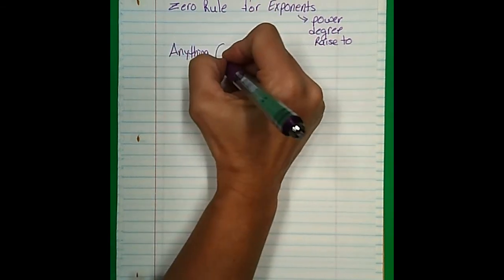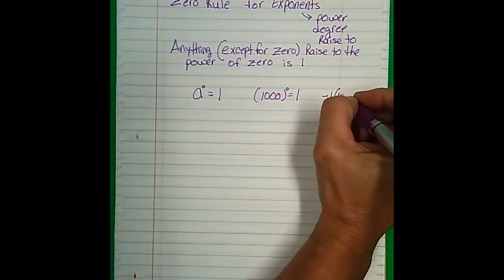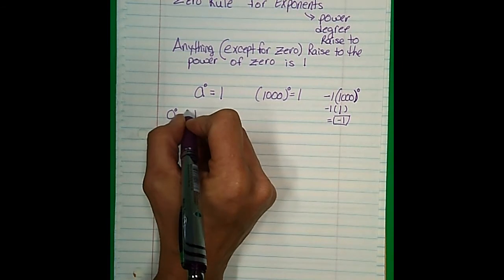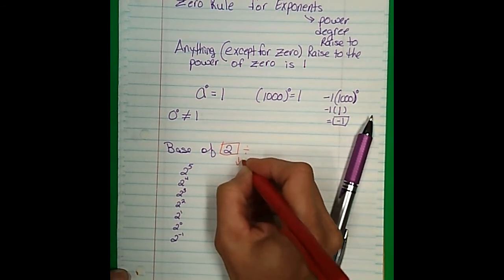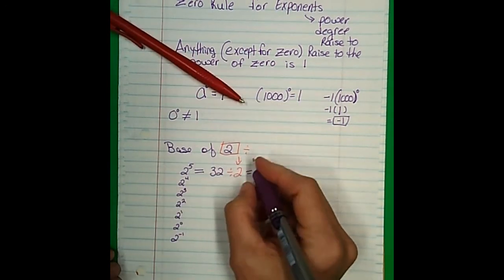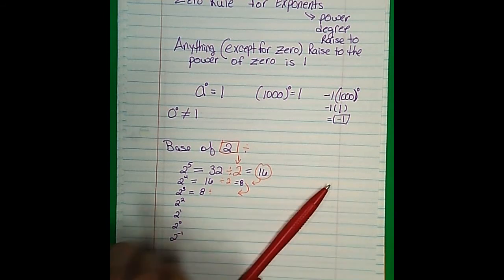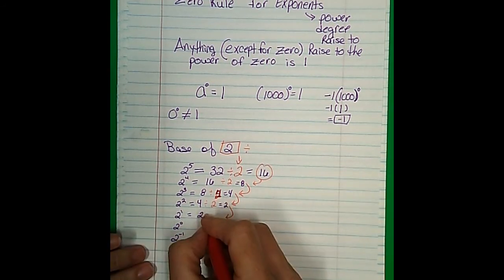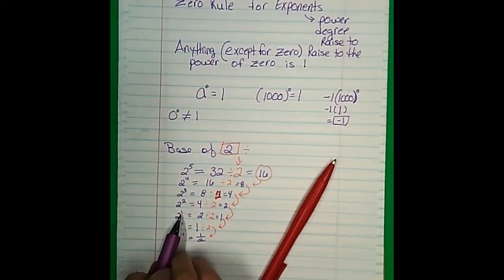Zero Rule for Exponents